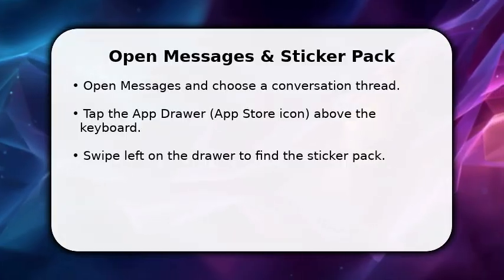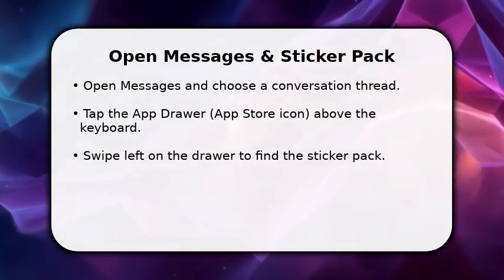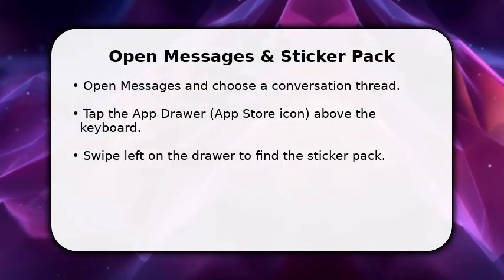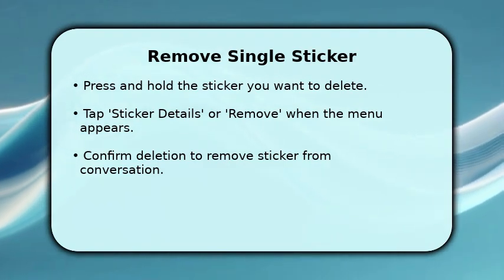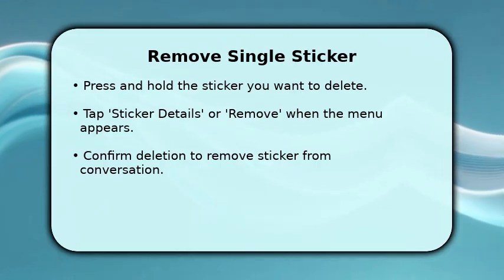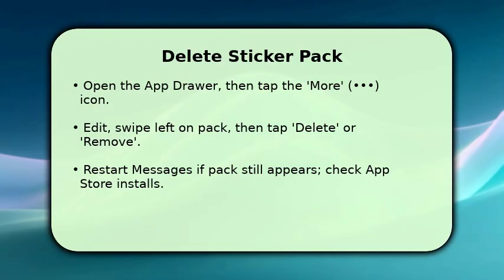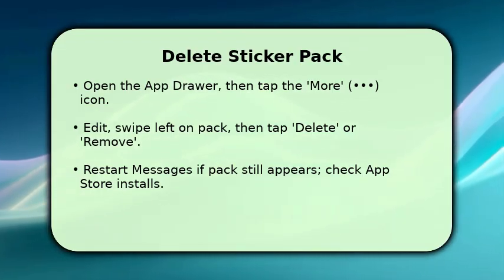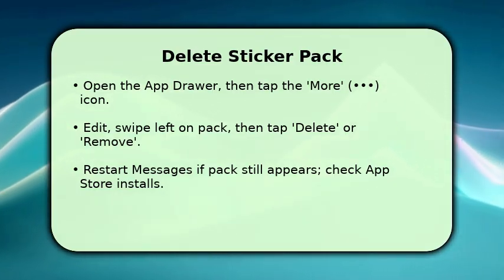How to Delete Stickers in Iphone - Step by Step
Learn the easy steps to remove stickers from your iPhone screen. This video guide provides a clear, step-bydictory process for cleaning up unwanted digital adhesives on iOS devices.